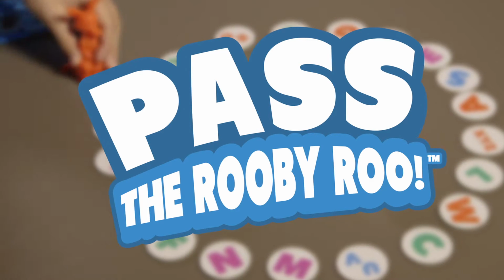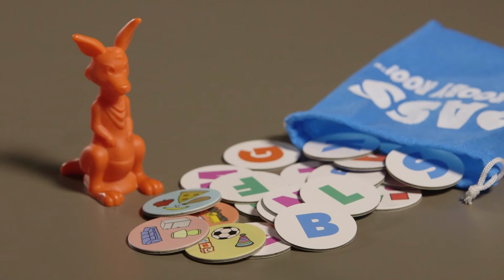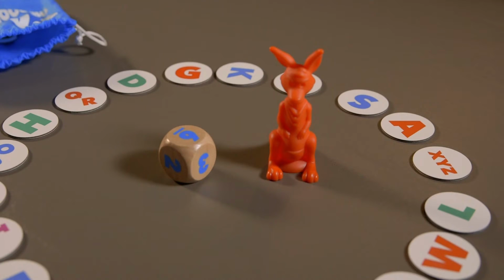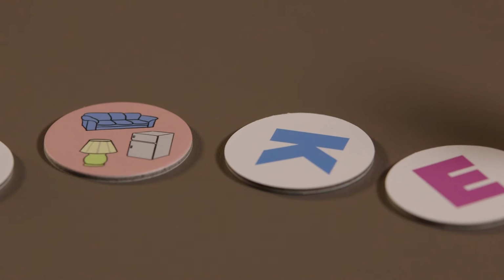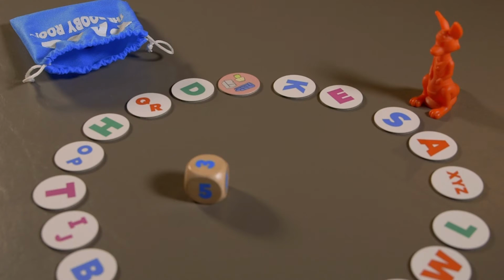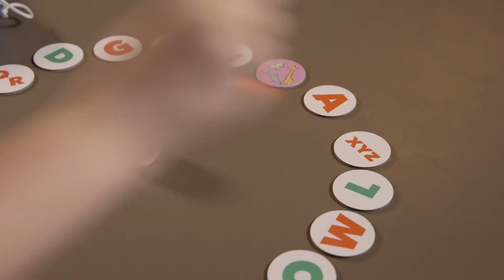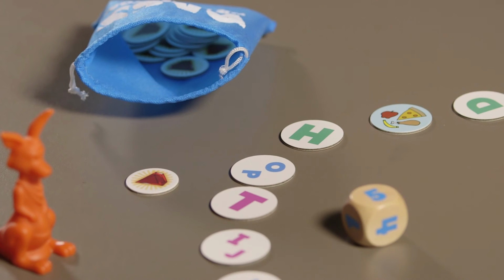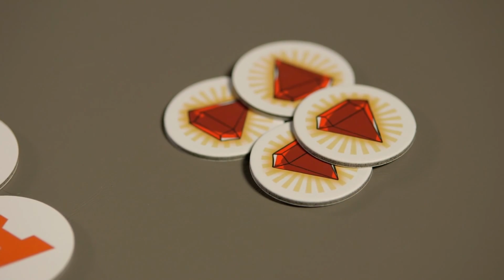Pass the Rooby Roo!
Choose a letter, roll the dice, reveal the category and think of a word in the category that starts with the letter chosen.

Introduction 00:00
Set Up 00:54
Gameplay 01:10
End of Game 03:01